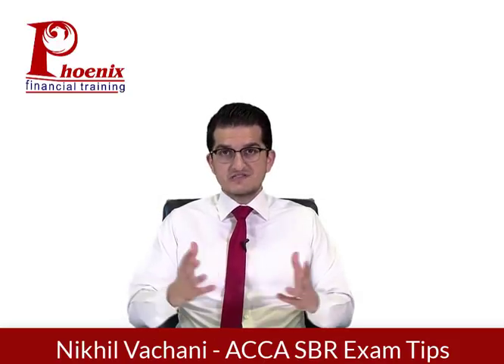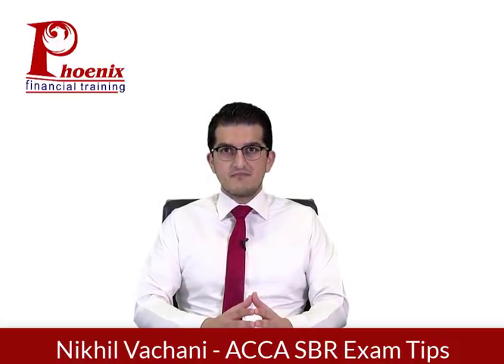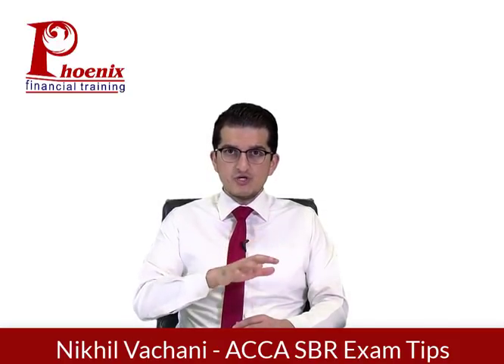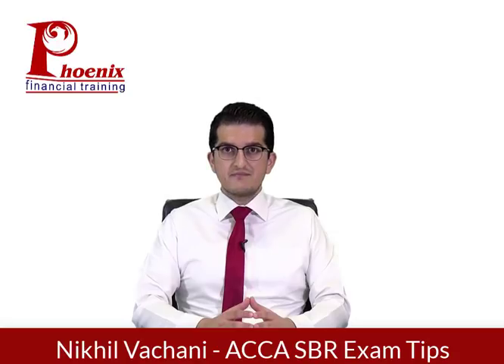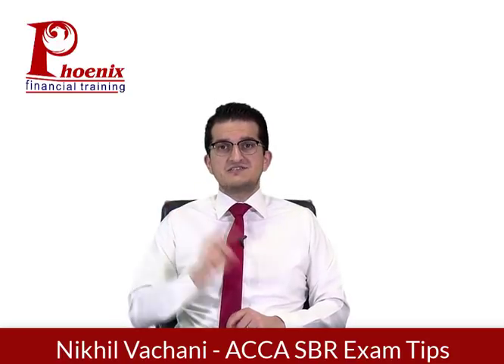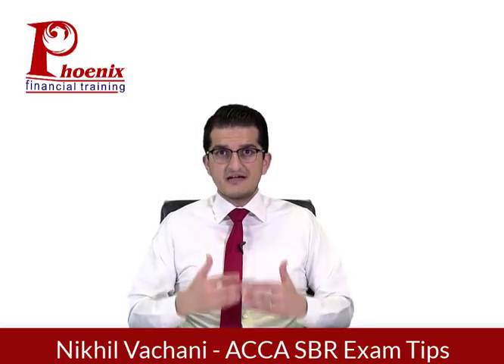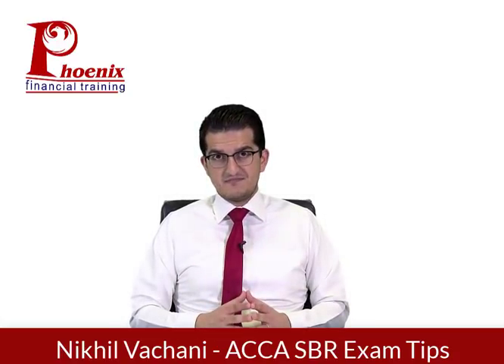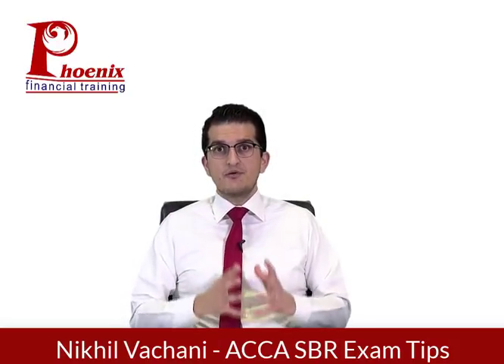ACCA SBR Exam Tips D18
Nikhil Vachani shares Exam Tips for ACCA's December 2018 Strategic Business Reporting students.